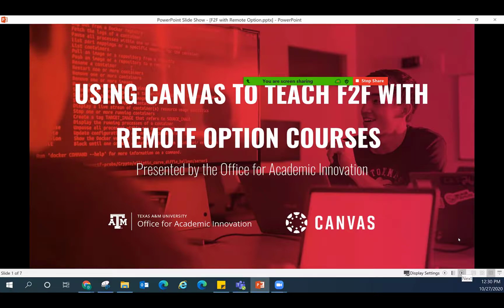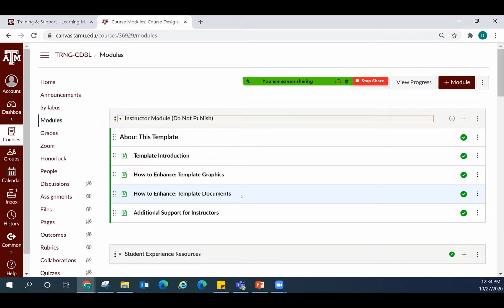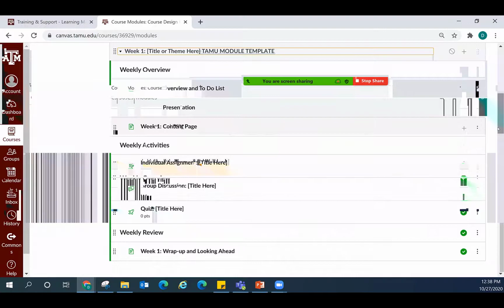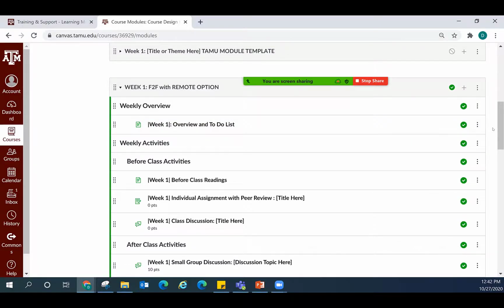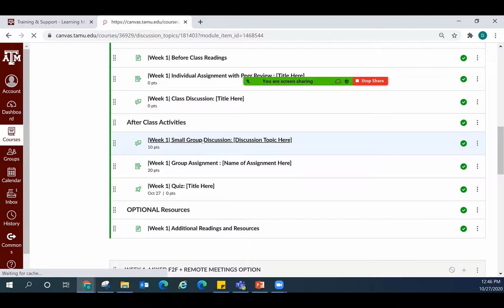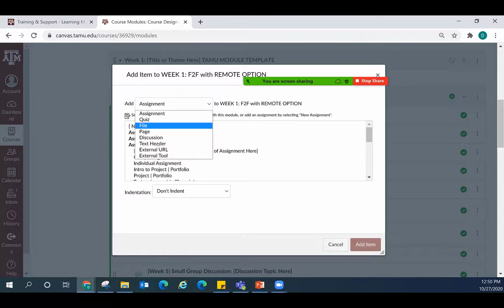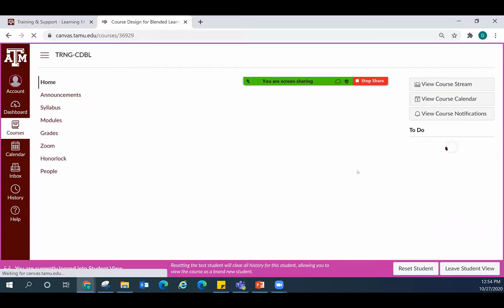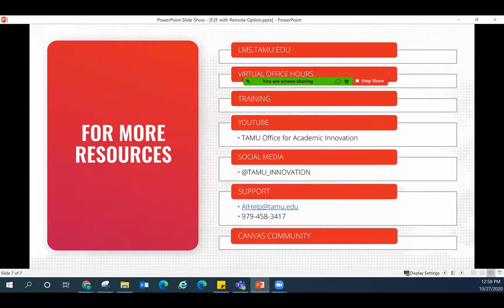Using Canvas to Teach F2F with Remote Option Courses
How to modify and organize your template to better utilize face-to-face with remote options courses and enhance the user experience overall.

0:00 Intro
0:50 Overview
2:48 Training Outcomes
3:40 Instructor Module
4:42 Student Module
5:36 Start Here Module
8:01 Learning Module Template
9:33 F2F with Remote Option Module
20:27 Adding Text Headers
23:45 Course Navigation Links
24:50 Student View of F2F with Remote Option Course